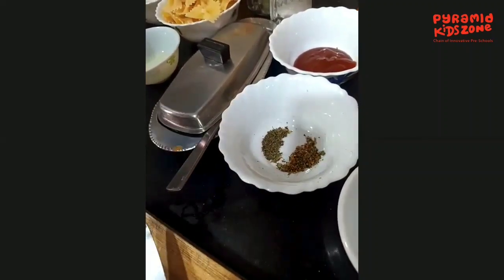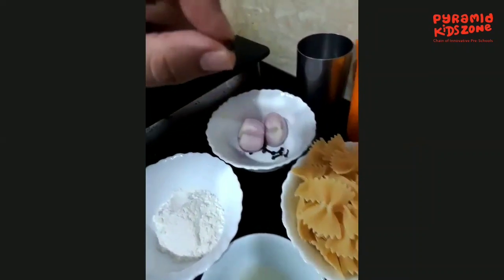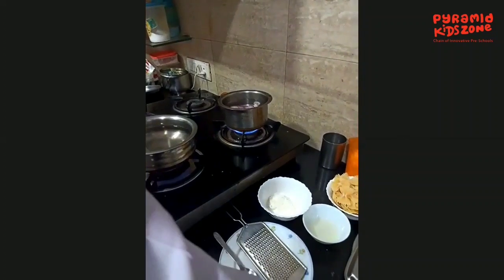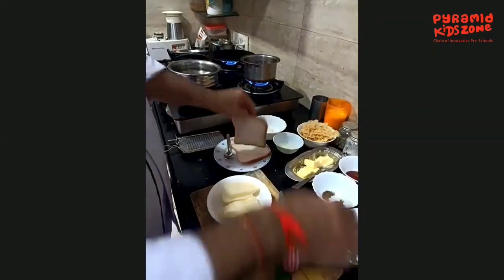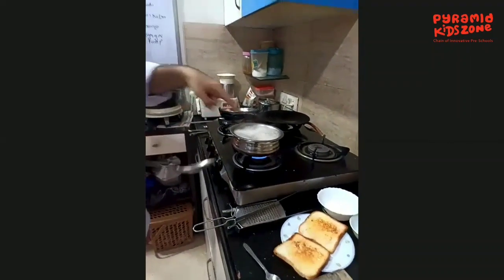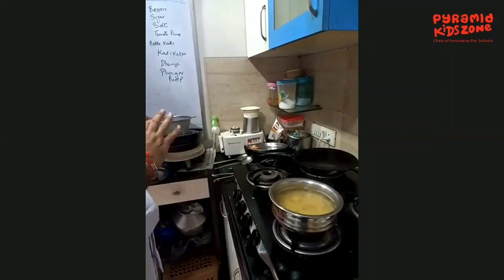(1/3) Mother's Day cooking session with The Chef in Bermudas